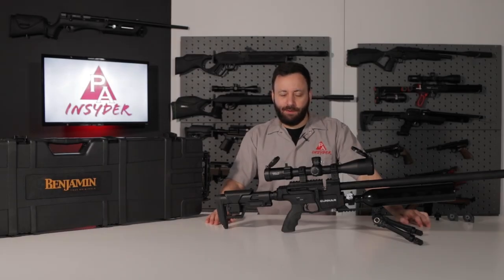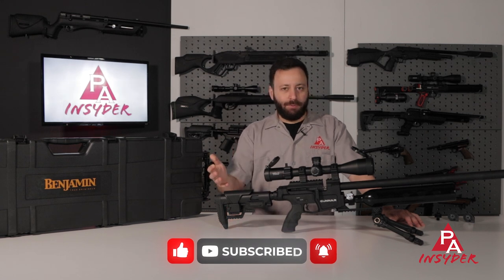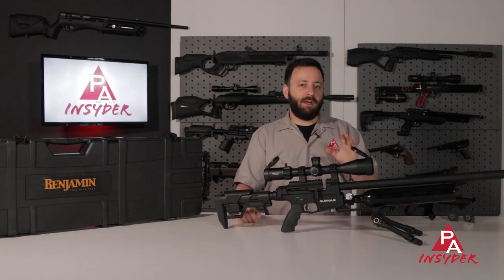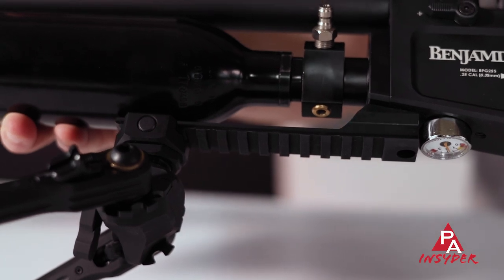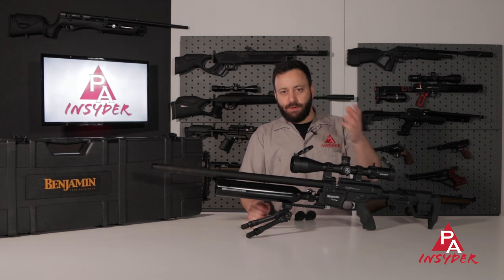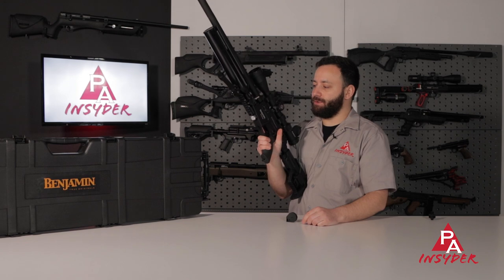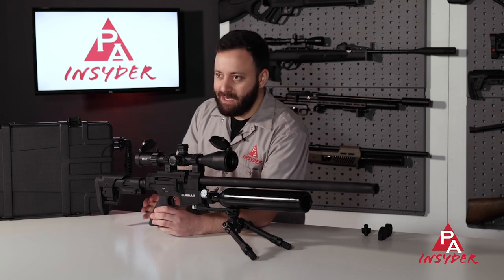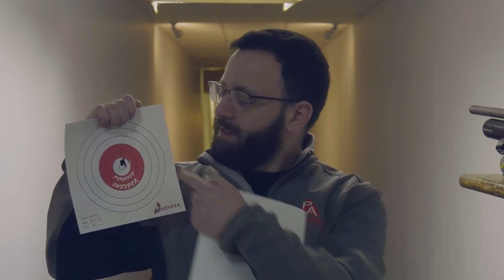Benjamin Gunnar - Pyramyd Air Insyder